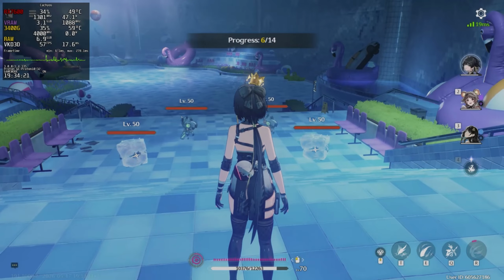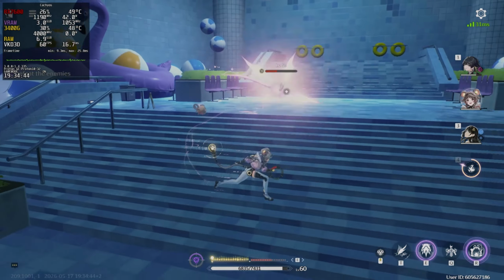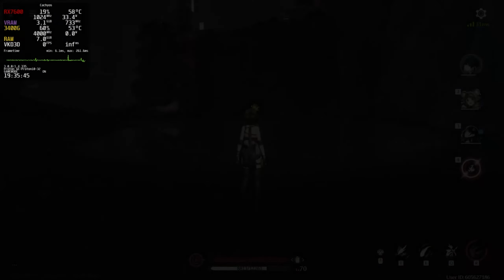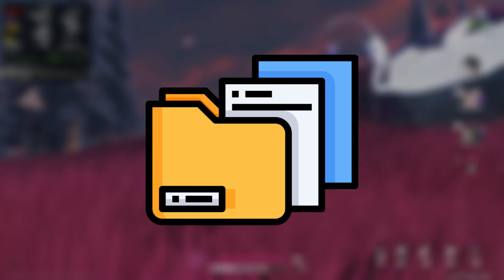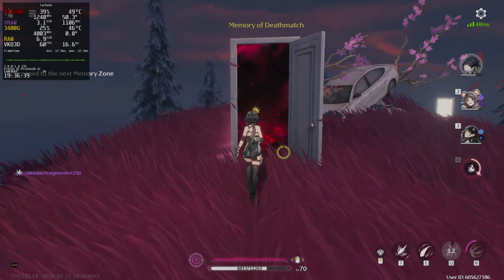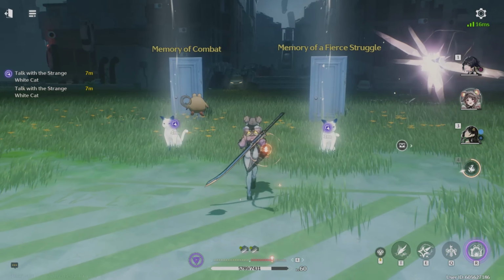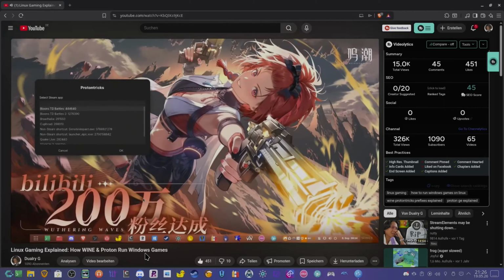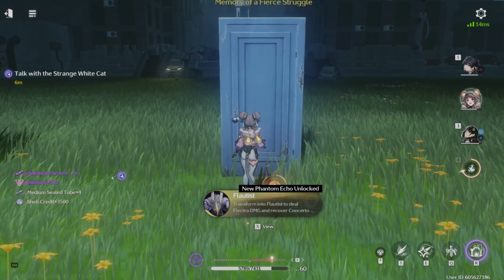How WINE Tricks Windows Games Into Running on Linux (Part 2)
Ever wondered what actually happens when you launch a Windows game on Linux using WINE or Proton?

In this video, I take a deeper look under the hood of Linux gaming and explain how Windows games really run on Linux. We’ll cover what Proton does before a game launches, why WINE is NOT an emulator, how DLL overrides work, what wineserver does, and why folders like System32 and SysWOW64 exist inside WINE prefixes.

This is an oversimplified beginner-friendly breakdown of how compatibility layers like WINE and Proton make Linux gaming possible.

Topics covered:

- WINE and Proton
- DLL overrides
- wineserver
- System32 vs SysWOW64
- WINE prefixes
- Linux gaming internals
- Why WINE is not emulation

Timestamps:

00:00 Intro
00:43 Under the hood
01:49 WINE is NOT an Emulator
02:57 WINE DLLs
03:51 DLL overrides?
05:05 System32 vs SysWOW64
06:23 Conclusion
07:34 Outro